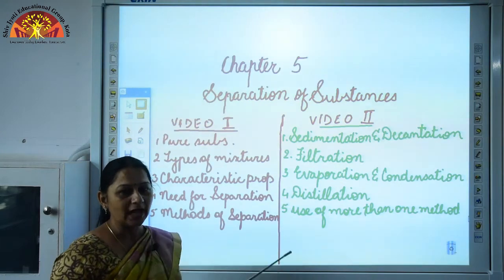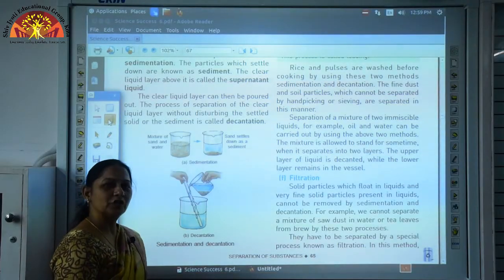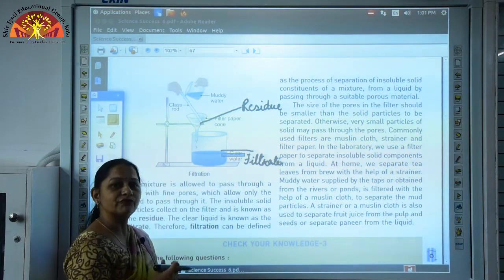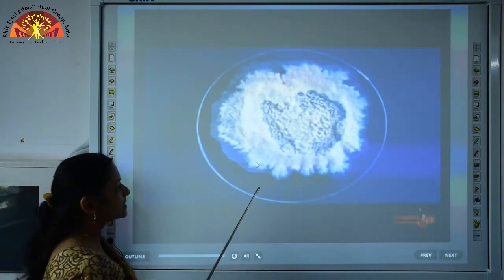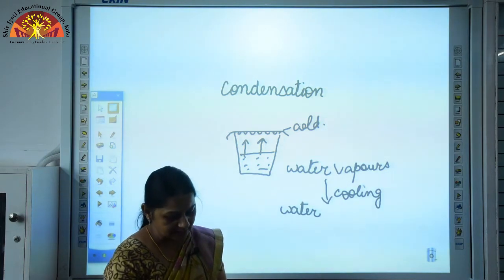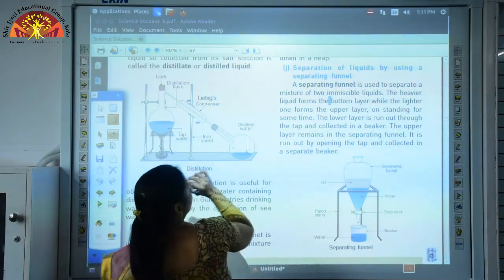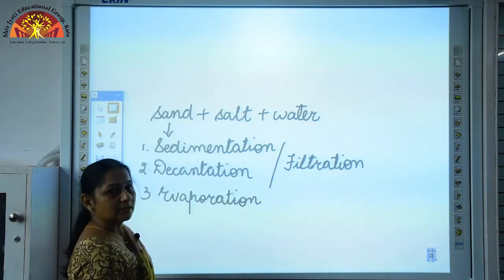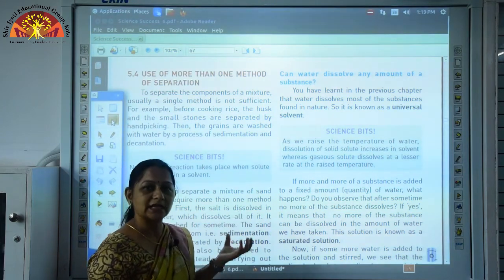Class 6 Science Ch 5 Separation of Substance {Part 2}